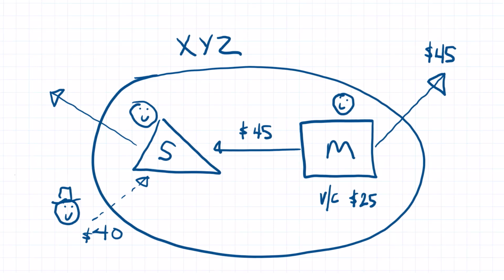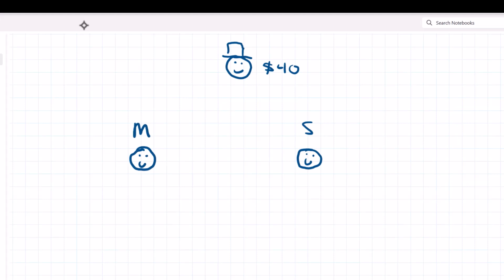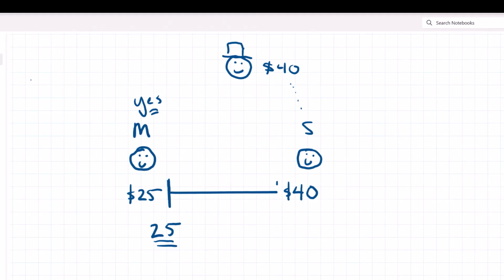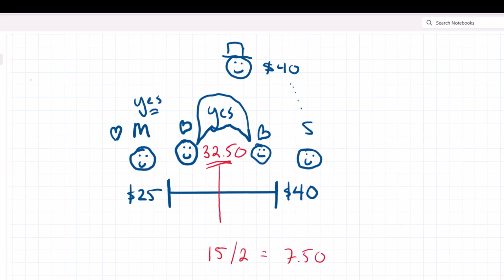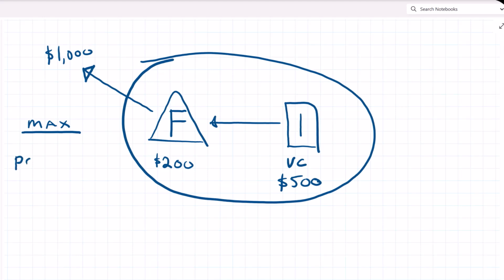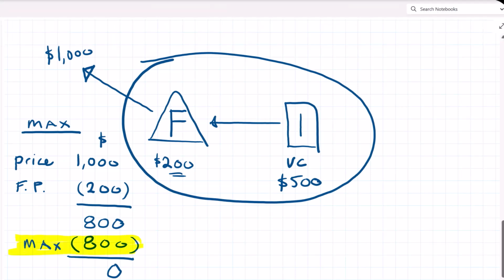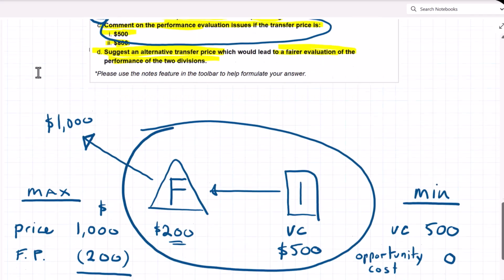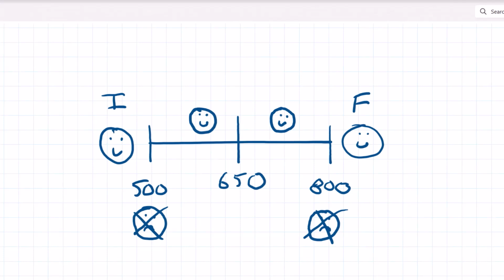PM Topic Explainer: Transfer pricing and implications on performance assessment and decisions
In this video, expert tutor Steve Willis unpacks the topic of 'Transfer pricing and implications on performance assessment and decisions'.